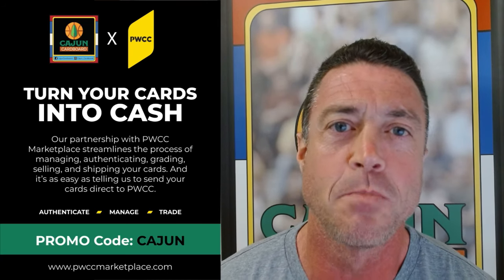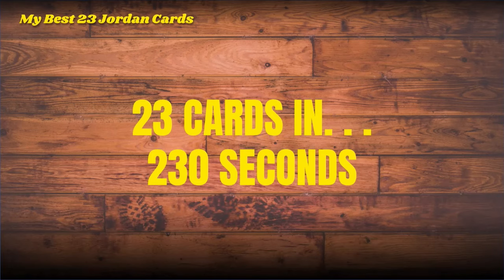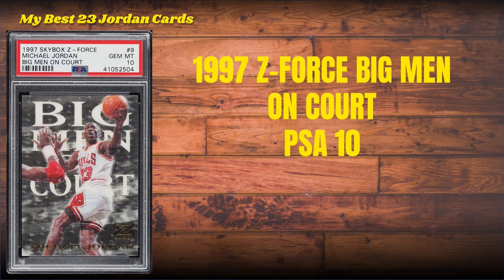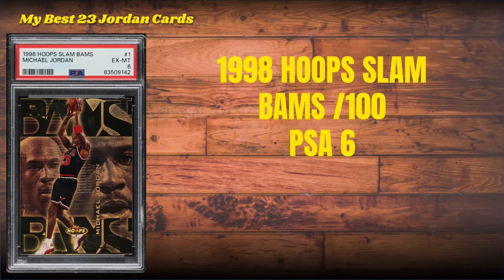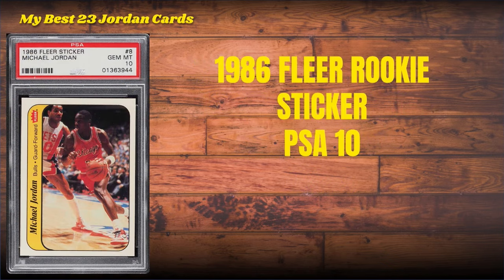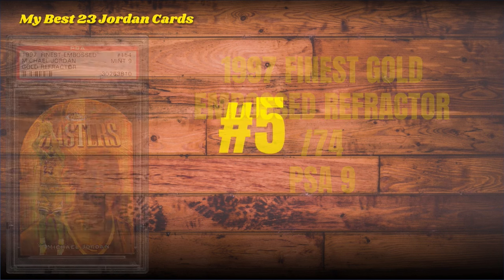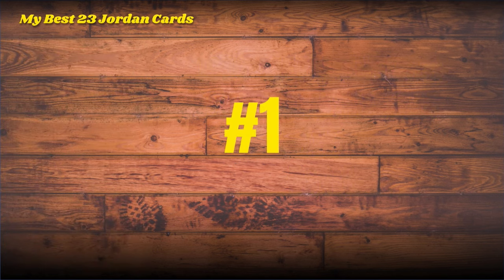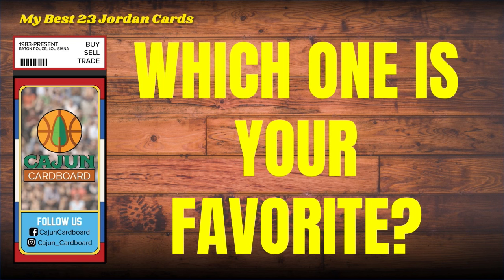How Do You Collect Michael Jordan Cards?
A 10 Minute look at my 23 Best Michael Jordan Cards in my personal collection.

Cajun cardboard is a YouTube channel featuring basketball card collecting and investing, fantasy basketball content and general historical and modern NBA Basketball content.

I do not charge subscriptions, I do not monetize through Youtube therefore avoiding annoying ads to focus on consistent quality content:

There are 4 Ways you can support my Youtube channel financially, all of which are OPTIONAL:

MAKE SURE TO BOOKMARK THIS LINK ONCE IT IS PASTED IN YOUR WEB BROSWER!!!
(Cut & Paste this link into your web browser, then bookmark it as "PWCC Cajun" - Now every time you use this new bookmarked site YOU'LL BE SUPPORTING THE CAJUN CARDBOARD CHANNEL - "ONCE AND DONE")

Bryan